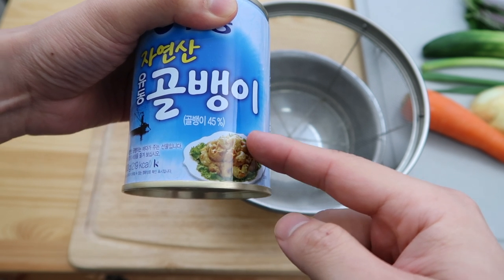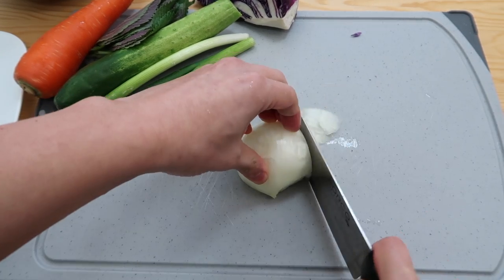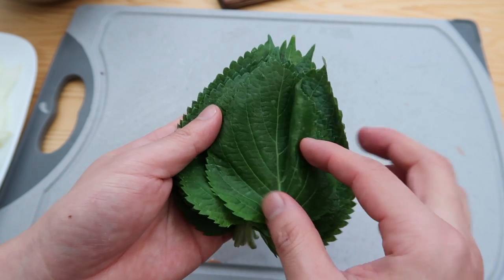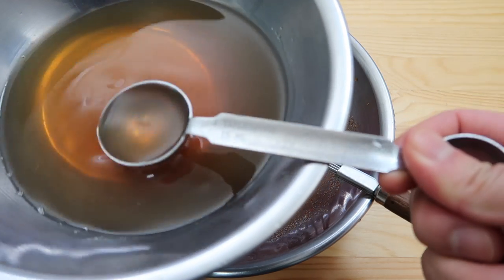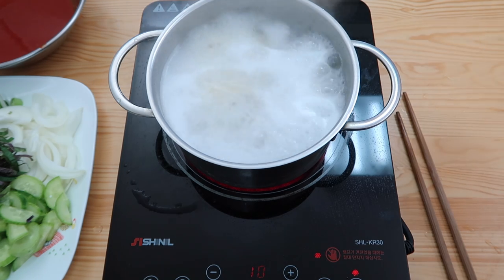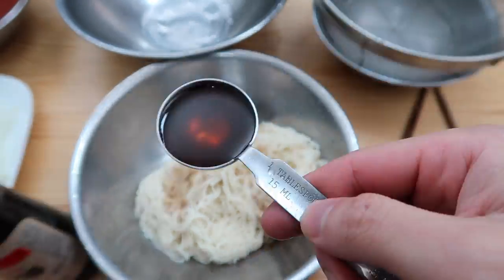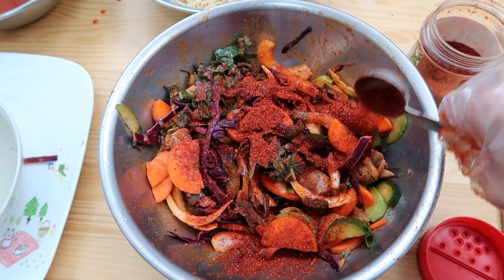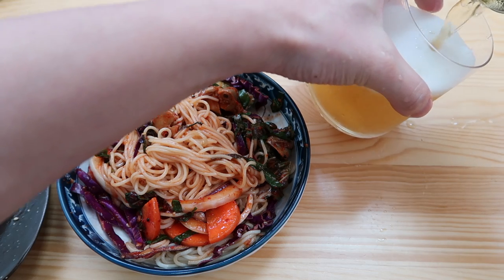How to make Spicy Sea Whelk Salad (Golbaengi Muchim)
Daniel shows you how to make a very famous anju (bar-food) dish called golbaengi muchim. It may sound weird - but we are using a special type of sea snail. Sea Whelks to be exact. They don't really taste like anything, no strong taste... but they have a nice chewy texture to them. Very fun to eat with fresh vegetables. This one is really, really good. Enjoy with your favorite brewski!

If Sea Whelks seems too foreign to you, simply skip it. This salad tastes great with just the vegetables and noodles. Or... throw in a grilled meat of your choice ;)

This sauce recipe is from Chef Baek Jong Won.